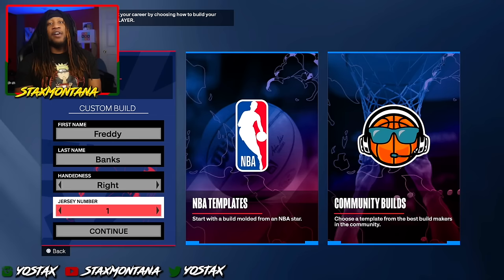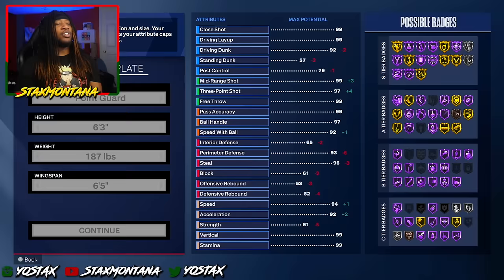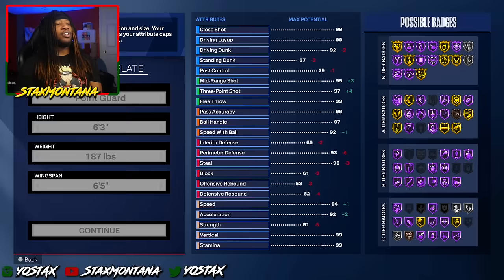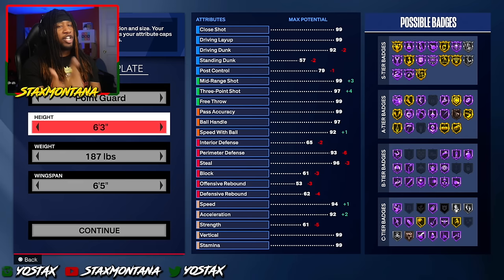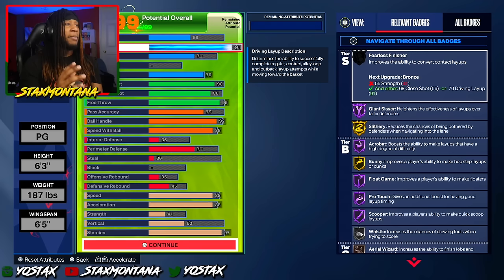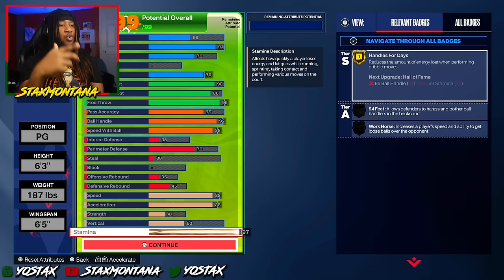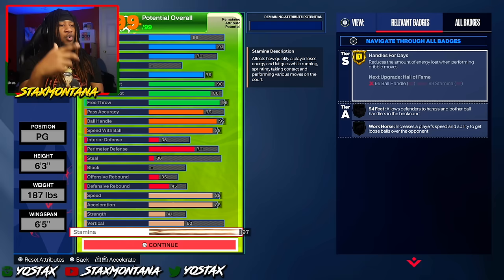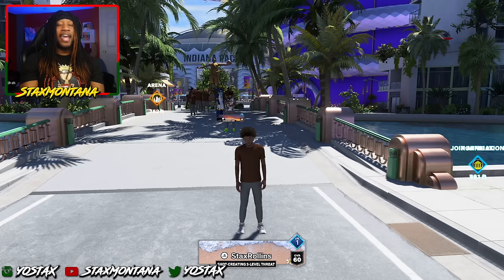FREDDY BANKS CREATION! NO MONEY SPENT NBA 2K24 MyCAREER #1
BEST POINT GUARD BUILD IN NBA 2K24 NEXT GEN!

- Thumbnail by: @HoodieBeast

Stax here! This is my youtube channel for all things NBA2k – MyPark, MyCareer, MyTeam, Pack Openings, Diamond cards, WWE 2K, Call of Duty and more! Sometimes you can find other games and videos here too like Real Stories from my life, Real Advice on how to pick up girls and Madden videos as well. Get to watching and be a part of my SwagTeam ZombieGANG!